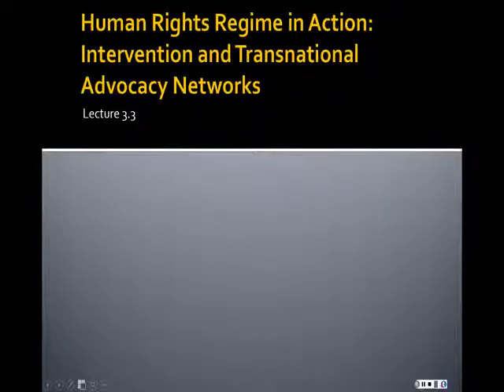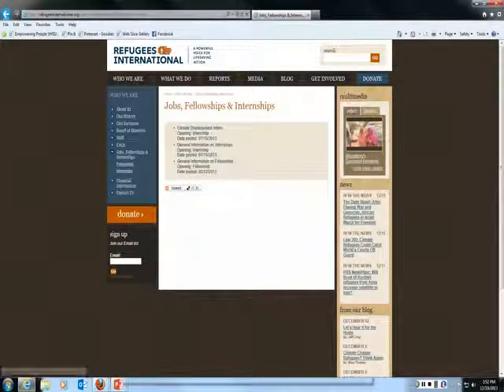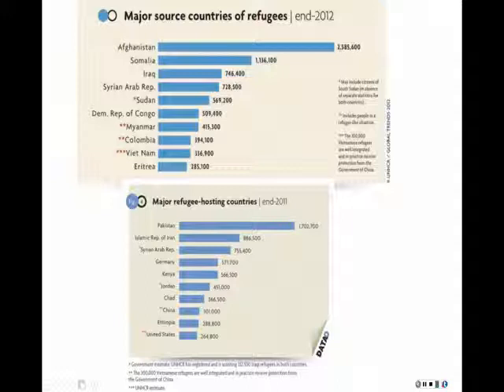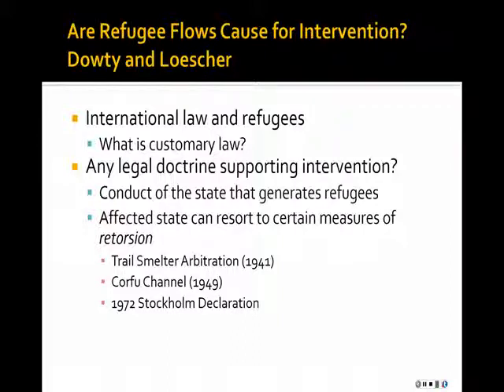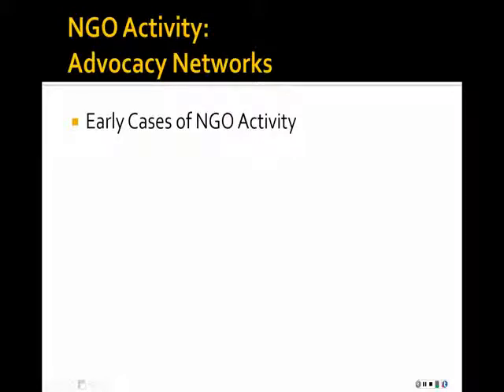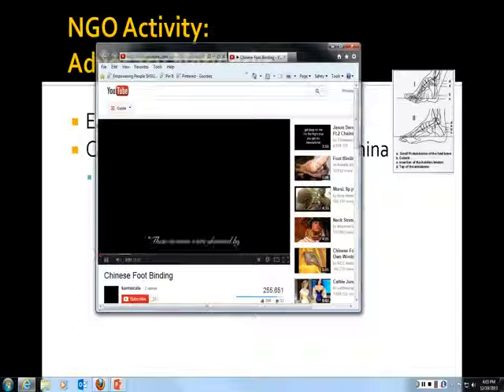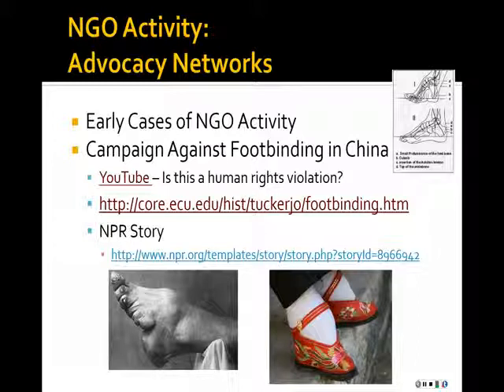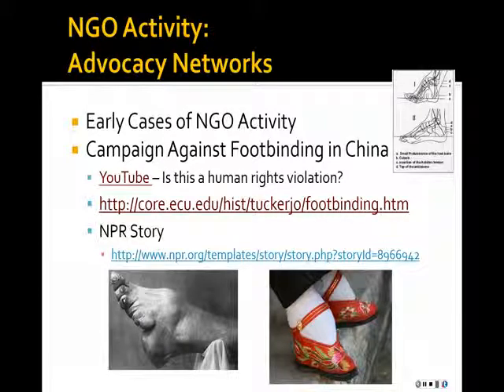Module 3 Lecture 3 Norms Laws and Regimes